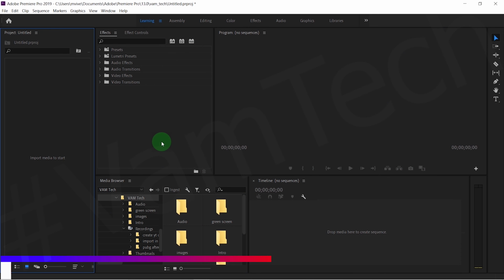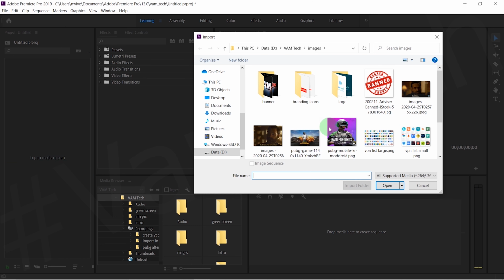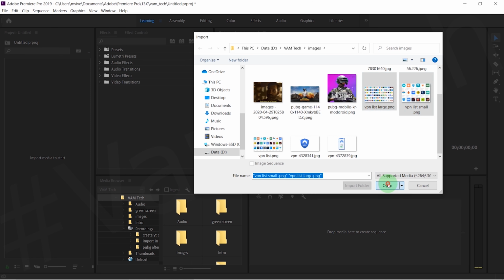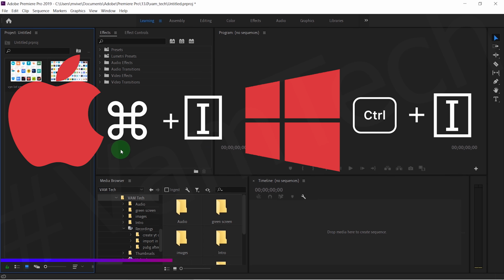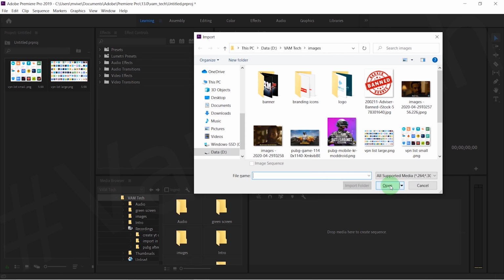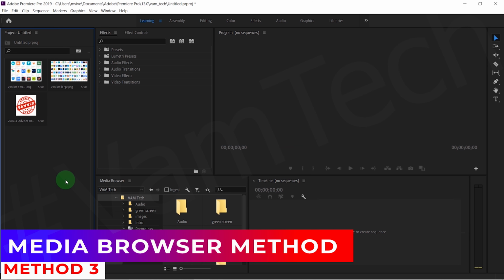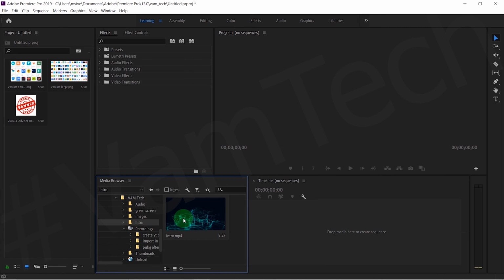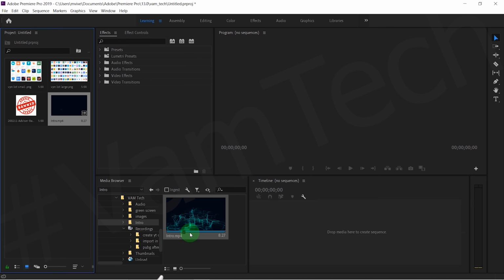How to import video in Adobe Premiere Pro | Premiere Pro tutorial | Premiere Pro 2020 | Advanced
How to import files in Premiere Pro. This is a 2020 tutorial on the method I use to import video files in premiere pro cc.This is a quick video that shows you how to import videos in Adobe Premiere Pro in several different ways.The video explains step-by-step how to easily import your assets into Adobe Premiere Pro.

Chapters (Bookmarks):
0:00 Intro
0:25 File Menu Method (First Method)
0:43 Keyboard Shortcut Method (Second Method)
1:01 Media Browser Method (Third Method)